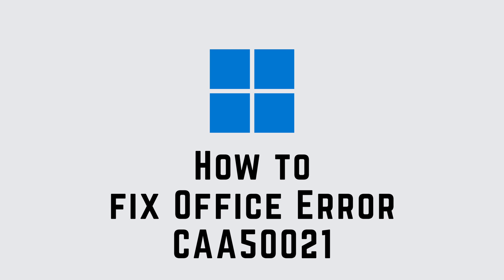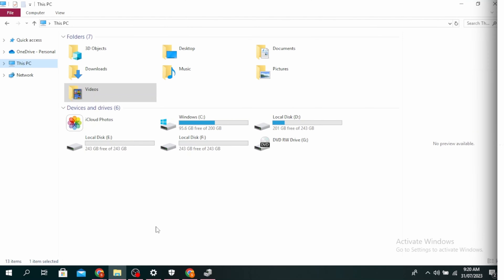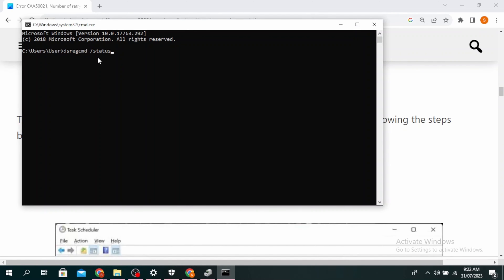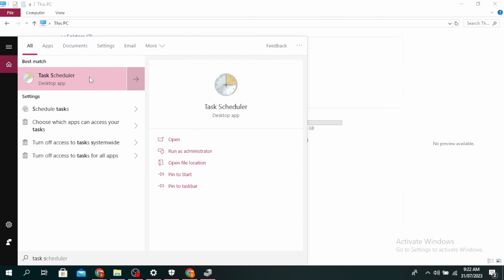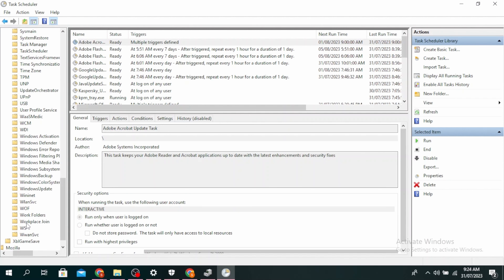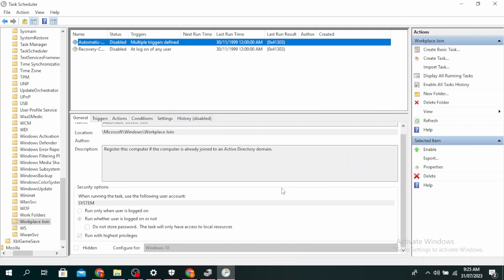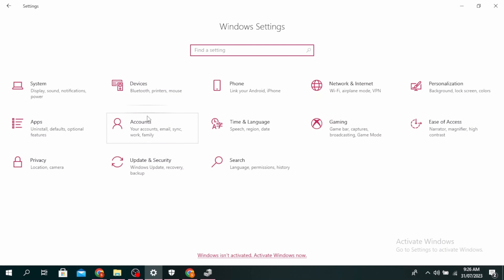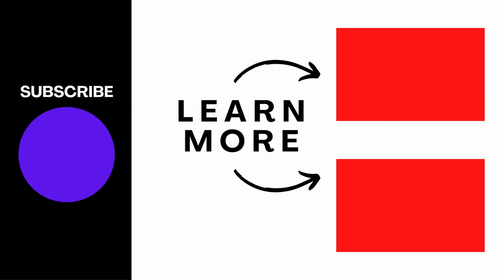How to Fix Office Error CAA50021 | Number of Retry Attempts Exceeds Expectations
👋 Welcome to Create Login And Delete! In this video, we'll guide you through the process of fixing the Office Error CAA50021, which occurs when the number of retry attempts exceeds expectations. If you're encountering this error while using Microsoft Office applications and are seeking a solution, you're in the right place.

In this tutorial, we'll provide you with a comprehensive step-by-step guide on how to resolve the Office Error CAA50021. We'll cover various troubleshooting steps and potential solutions to help you overcome this issue and continue using Microsoft Office smoothly.

Tips for Fixing Office Error CAA50021

📱 Timestamps:

0:00 - Introduction
0:05 - How to Fix Office Error CAA50021
0:10 - Understanding the Error
0:20 - fix Office Error CAA50021